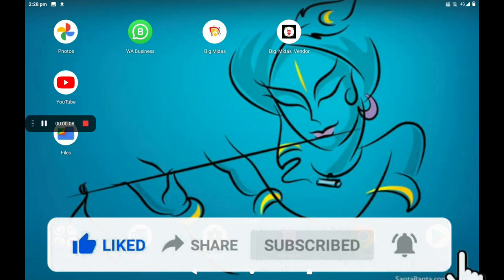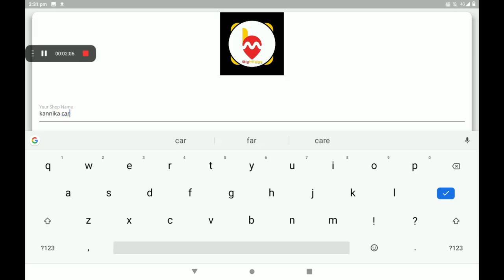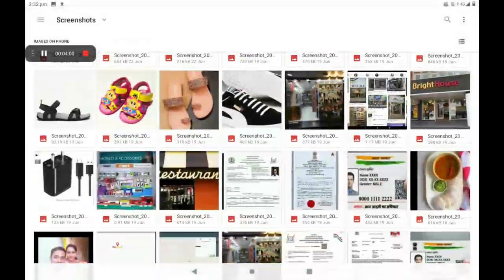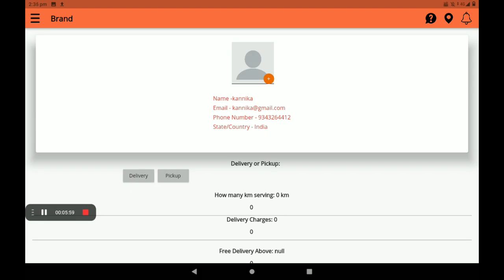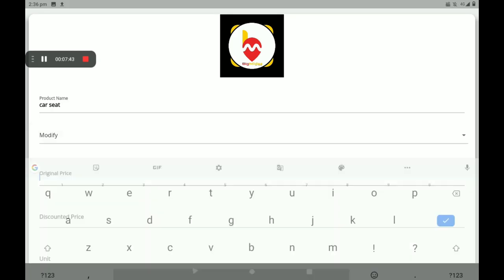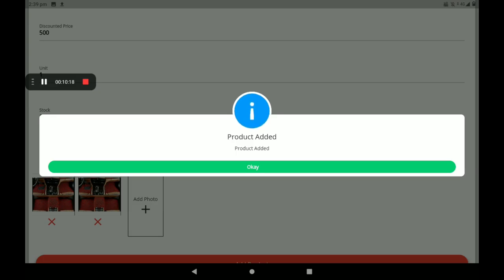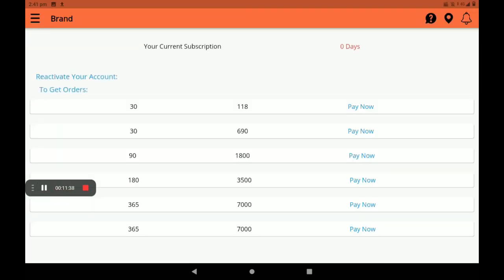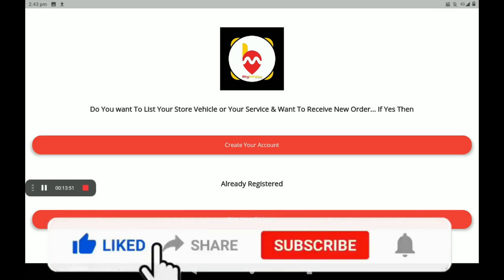Create 0% Commission CAR DECOR shop in big Midas application (ENGLISH )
Create 0% Commission CAR DECOR shop in big Midas application (ENGLISH ) Big Midas Are Creating A Virtual World For Stores, Vehicles, & On Demand Service Providers. Customers can analyse the products of the stores Customers can see all basic information about the business and can see their products. Businesses are completely transparent to customers Customers are having full control and full transparency for businesses as all of their information is fully available. At Big Midas Vendor app the app is divided into three parts. Store Listing. Service Listing. Vehicle Listing. Vendor can get them registered and customers near to them will have information about the business and can directly engage with them .